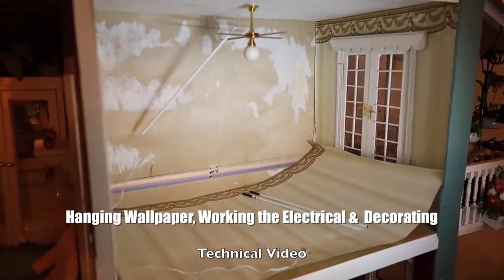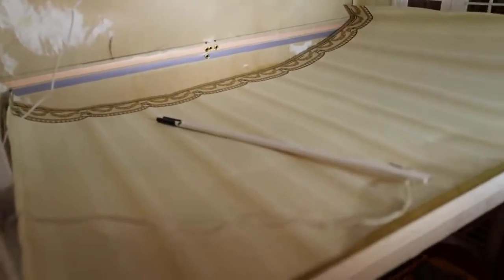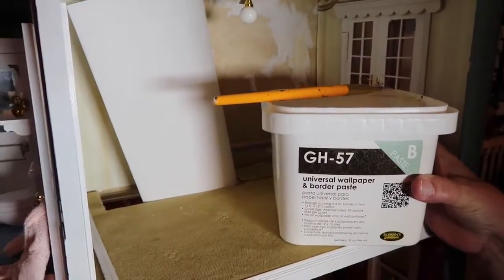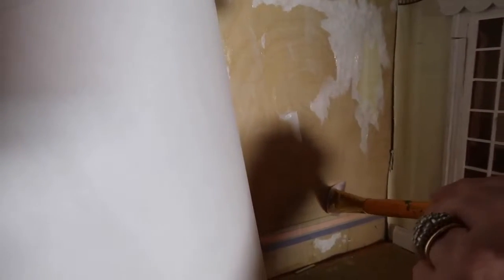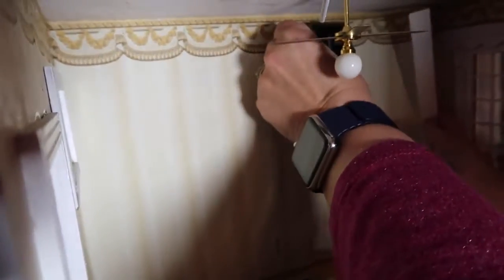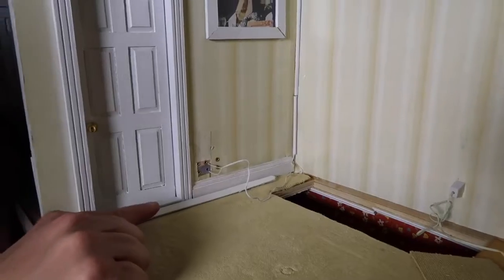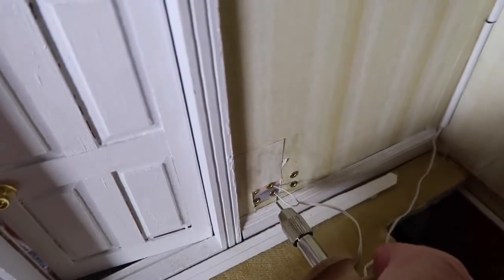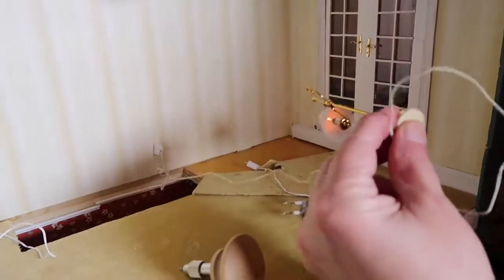Dollhouse Music Room Construction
Learn how to hang wallpaper and install electrical lights.  This is a how to video.